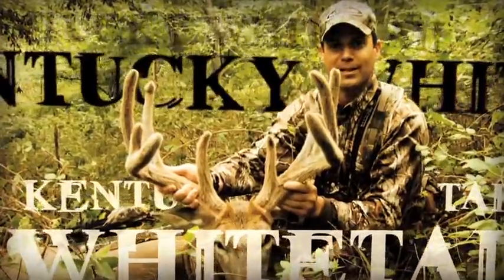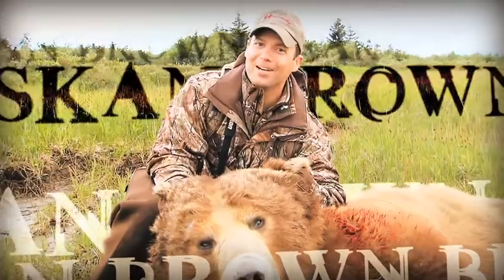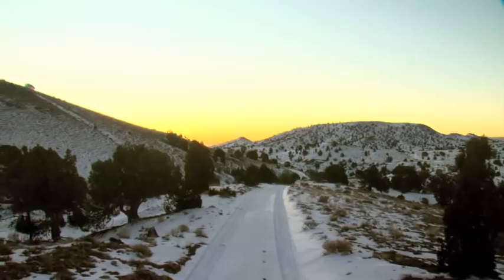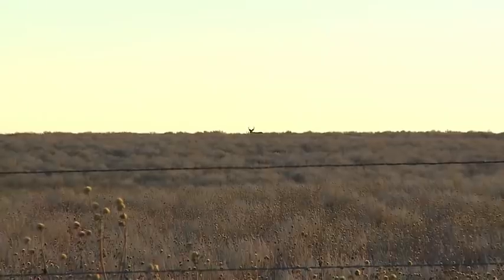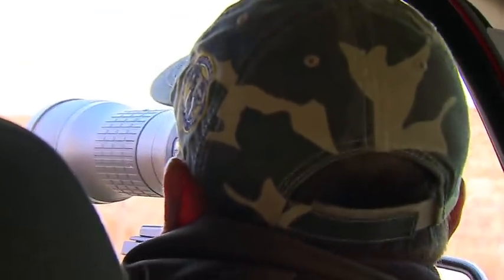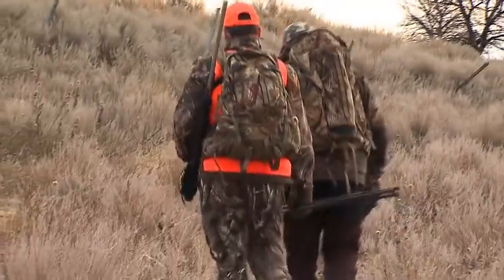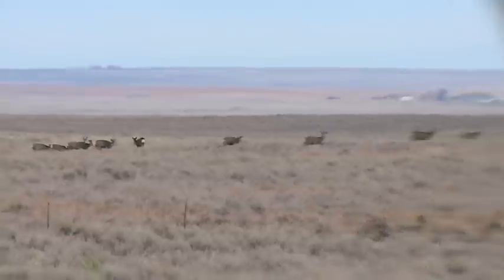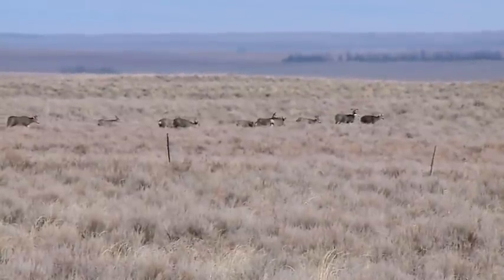Hunt Masters: 2011 Colorado Mule Deer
Hunt Masters Pursues Colorado Mule Deer

PORTSMOUTH, NH -- This week on "Hunt Masters", join pro hunters Gregg Ritz and Alex Rutledge on an exciting quest for trophy-class Colorado mule deer. Armed with their Thompson/Center muzzleloaders, Gregg and Alex cover lots of ground and glass several bucks before dropping the hammer.